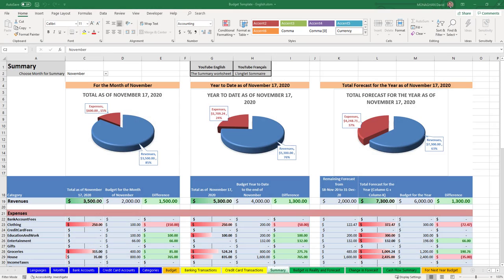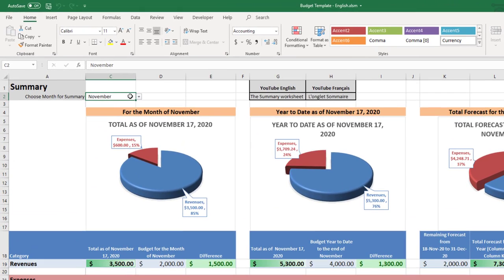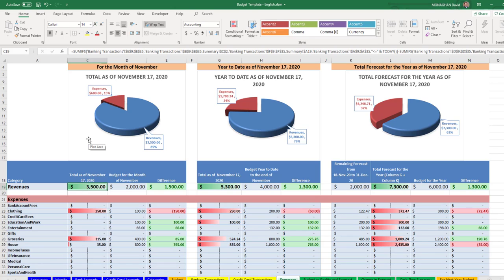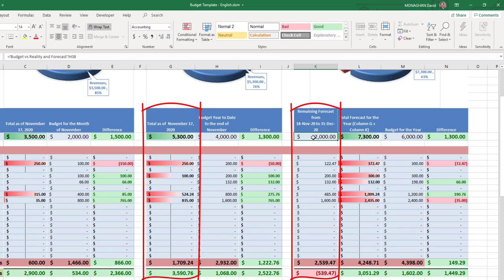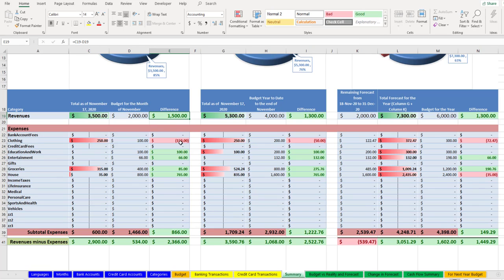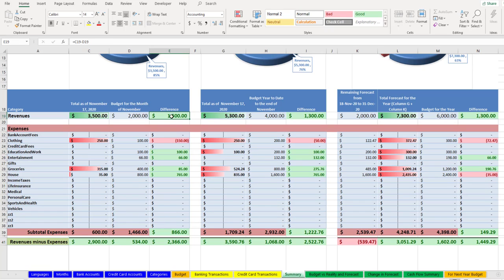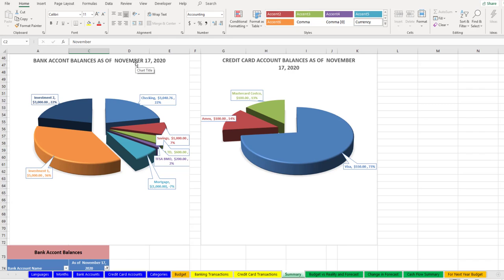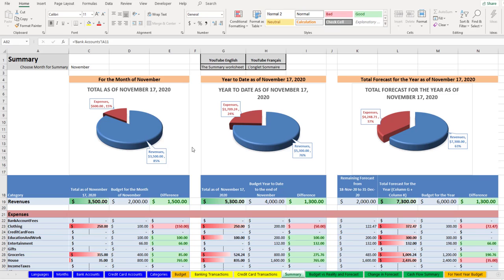10 English - The Summary Worksheet